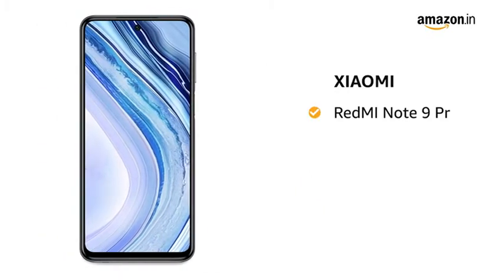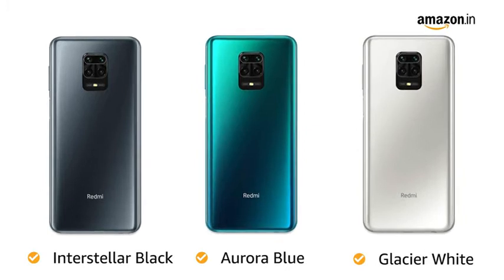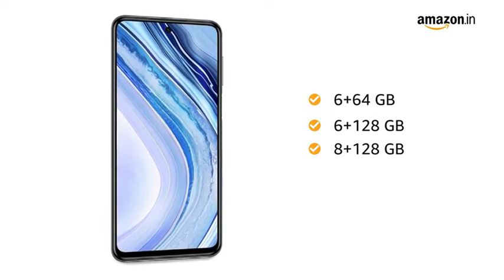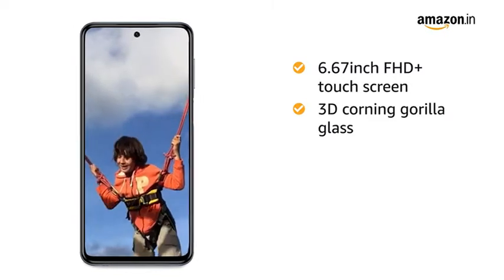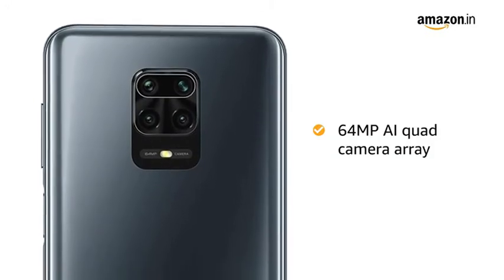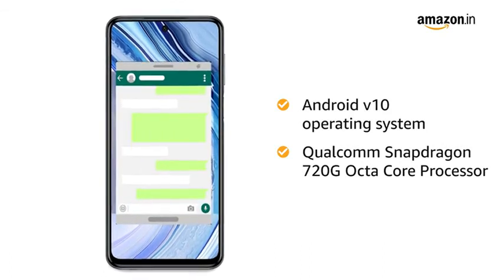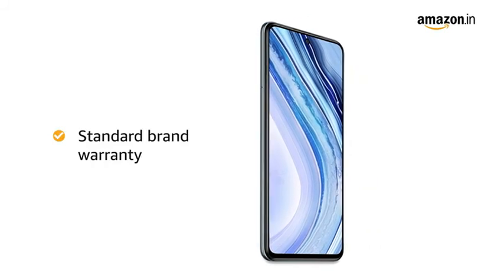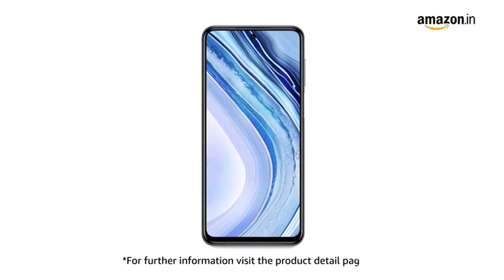Redmi Note 9 Pro Max (Glacier White, 6GB RAM, 64GB Storage) - 64MP Quad Camera & Latest 8nm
Redmi Note 9 Pro Max on Amazon

Features & details

Country Of Origin - India, China

64MP rear camera with ultra-wide, super macro, portrait, night mode, 960fps slowmotion, AI scene recognition, pro color, HDR, pro mode | 32MP front camera

16.9418 centimeters (6.67-inch) FHD+ LCD full screen dot display multi-touch capacitive touchscreen with 2400 x 1080 pixels resolution, 400 ppi pixel density and 20:9 aspect ratio | 2.5D curved glass

Android v10 operating system with 2.3GHz Qualcomm Snapdragon 720G with 8nm octa core processor

Memory, Storage & SIM: 6GB RAM | 64GB internal memory expandable up to 512GB with dedicated SD card slot | Dual SIM (nano+nano) dual-standby (4G+4G)

5020mAH lithium-polymer large battery providing talk-time of 29 hours and standby time of 492 hours | 33W fast charger in-box and Type-C connectivity